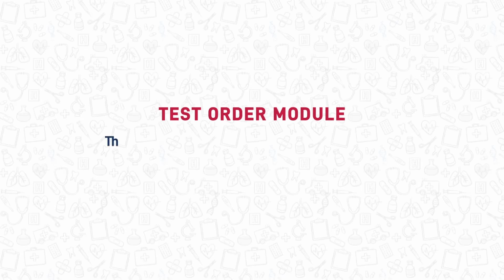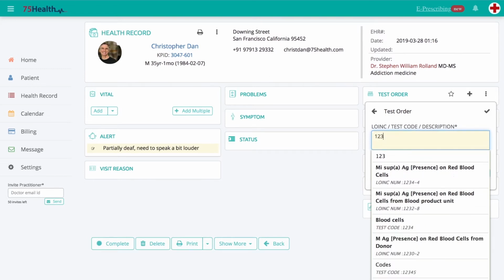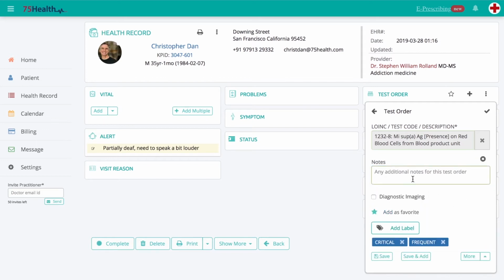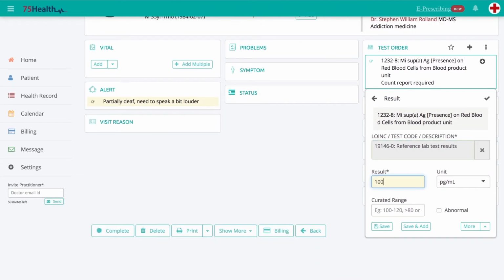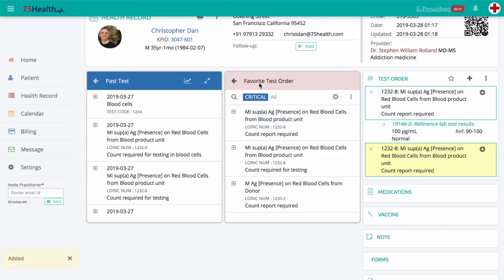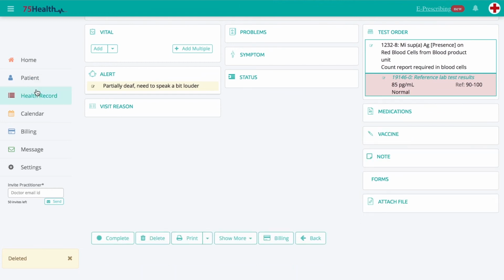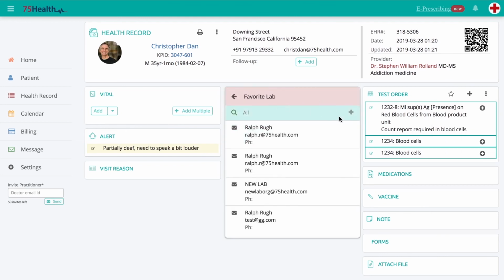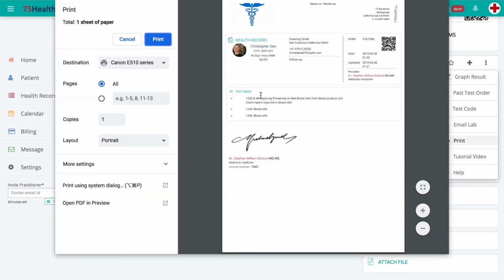Test Order Module - 75Health EHR & EMR software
This module helps doctors to preserve their patient's Lab results and Reports electronically. Imaging test orders and reports, laboratory information to better support trend analyses, clinical decision making, and clinical charting.